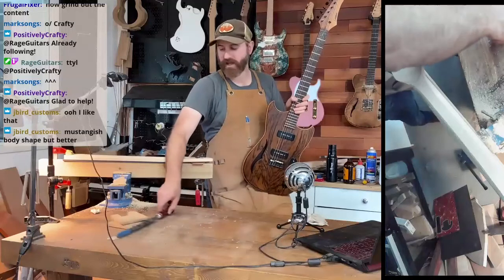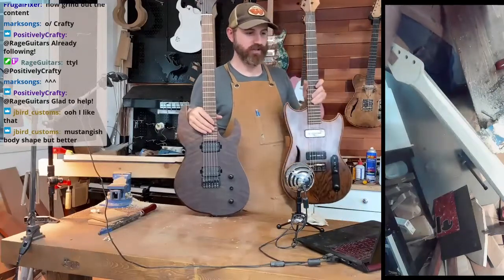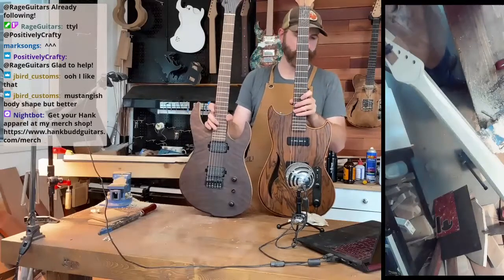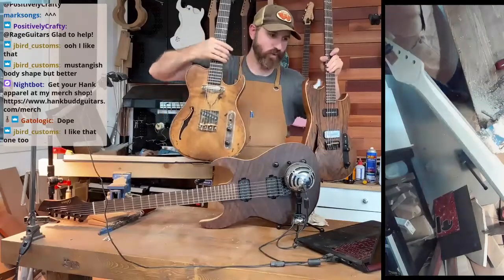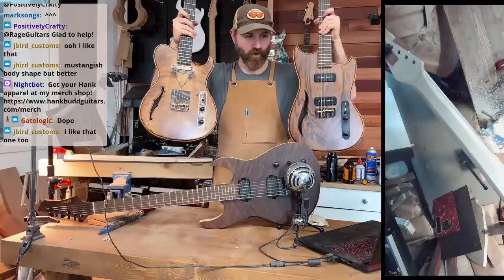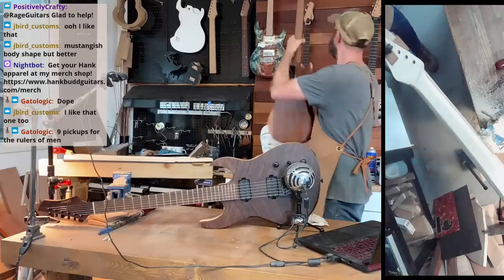Guitar Building Neck carving 9